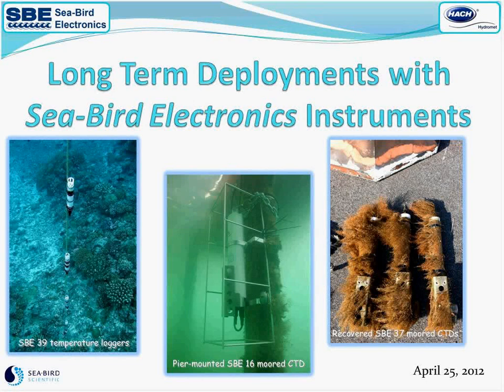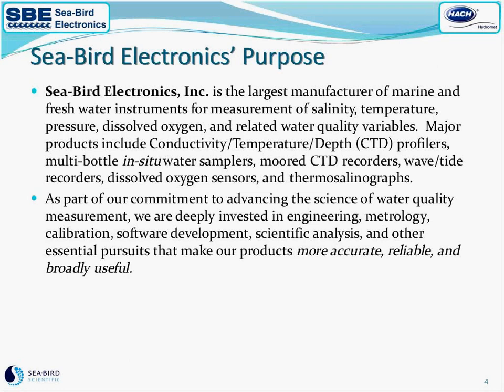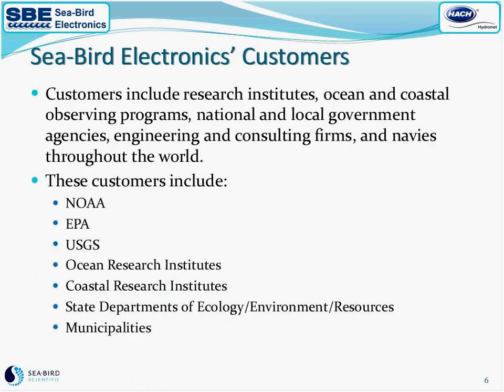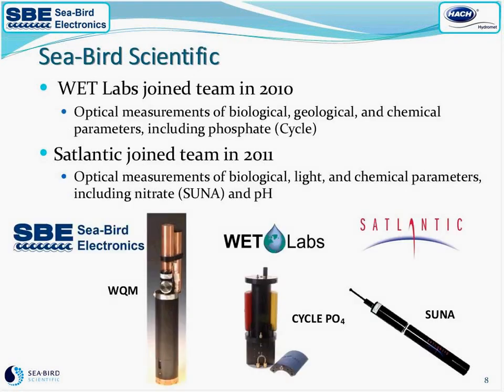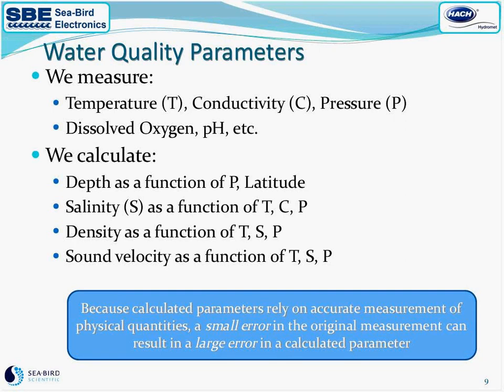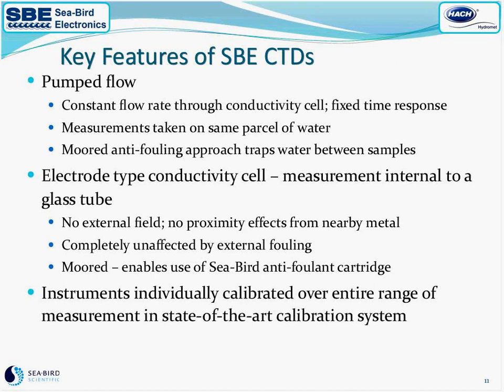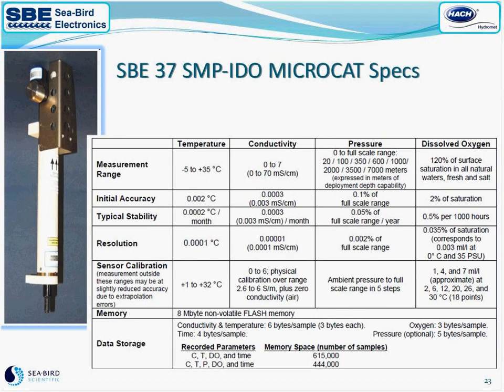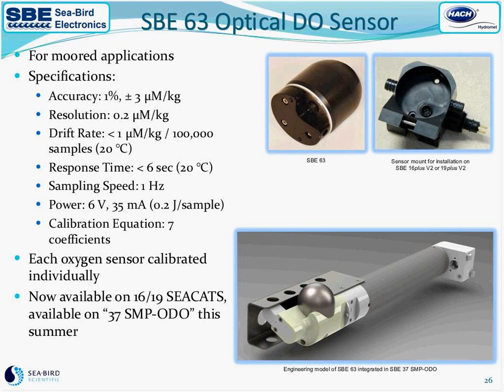Long-Term Deployment with Sea-Bird Electronics Webinar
- Introduction to Sea-Bird Electronics
- SBE 37  & 16 Moored CTD  Instruments
- SBE 19 CTD Profiler
- SBE 39 & 56 Temperature Loggers
- Current Application Examples